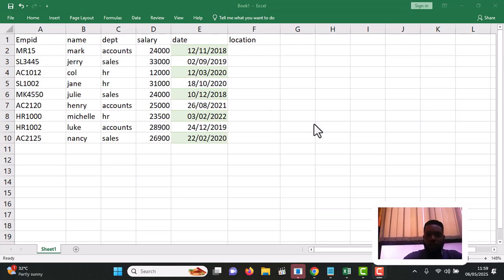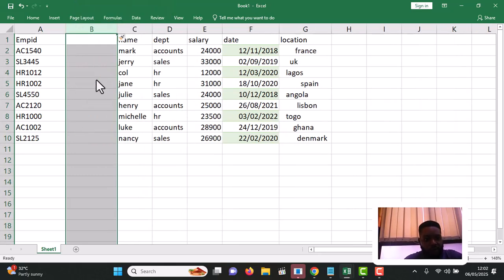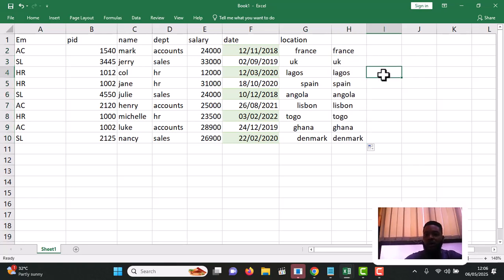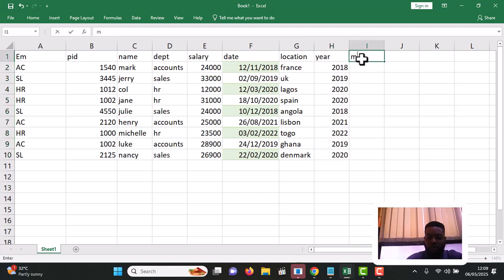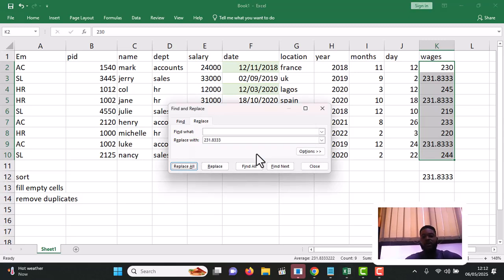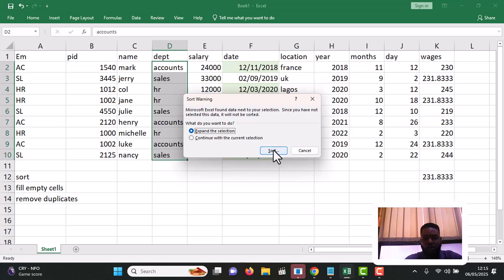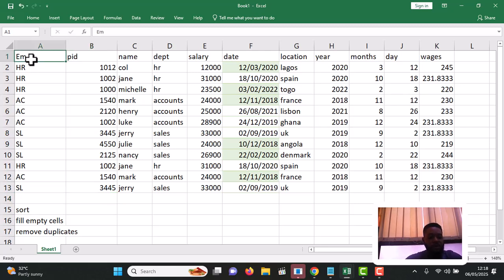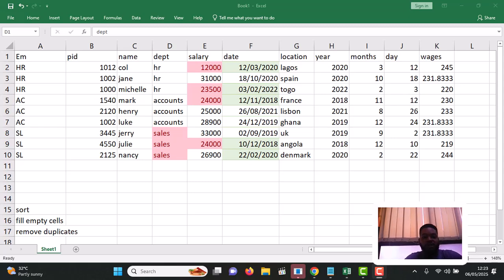Data Cleaning in Excel Part One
In this video, I'll walk you through how to clean and prepare messy data in Excel step by step. Whether you're working with survey results, sales records, or downloaded reports, you'll learn practical techniques to transform raw data into a clean, reliable format ready for analysis.

We'll cover how to remove duplicates, fix formatting issues, split and merge columns, handle missing values, and use powerful Excel functions like TRIM, TEXT TO COLUMNS, and FILTER.

This video is perfect for beginners, data analysts, students, and anyone who works with Excel regularly and wants to boost their data cleaning skills.

Stick around till the end for a bonus tip that will help you automate your cleaning process with just a few clicks.